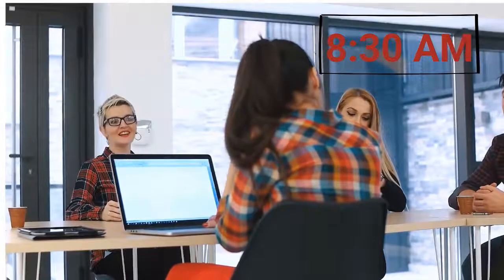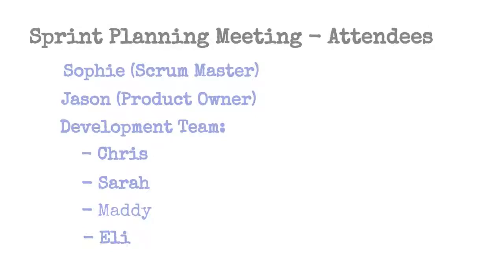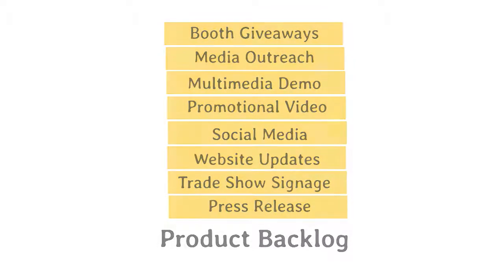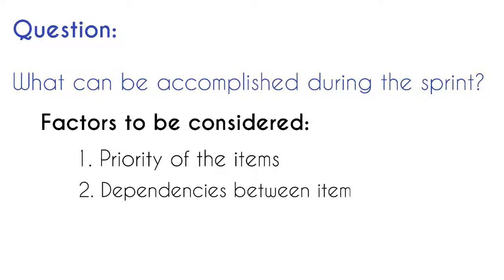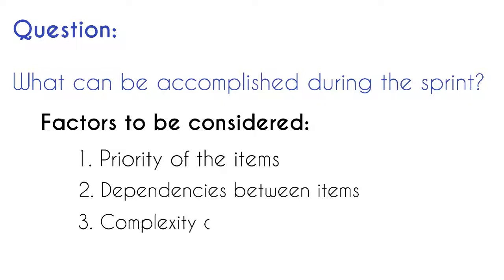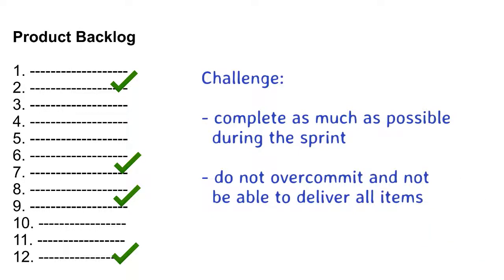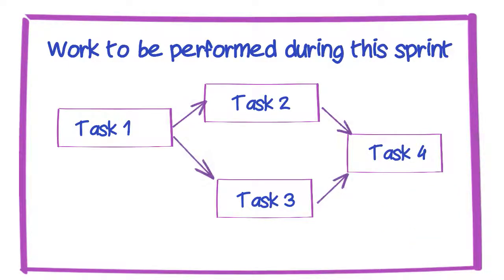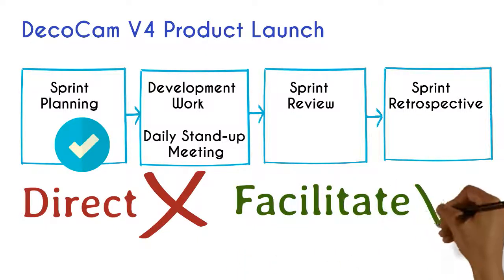Chapter 17C - Sprint Planning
This is a video from Chapter 17 of Understanding Project Management - A Practical Guide. for more information about this text.